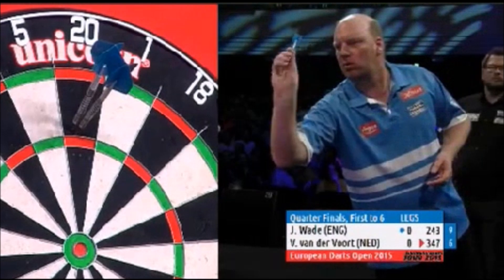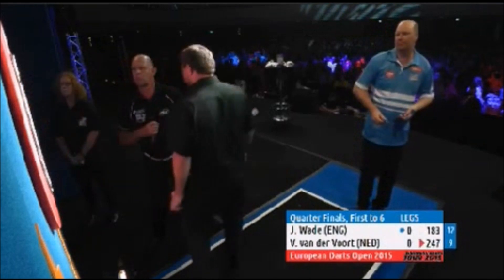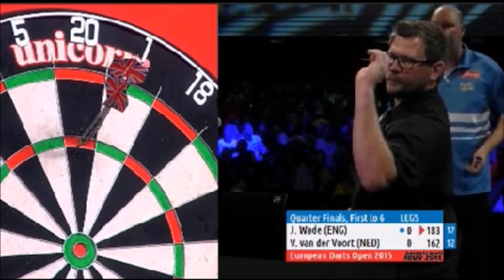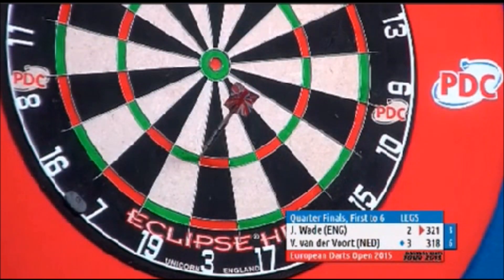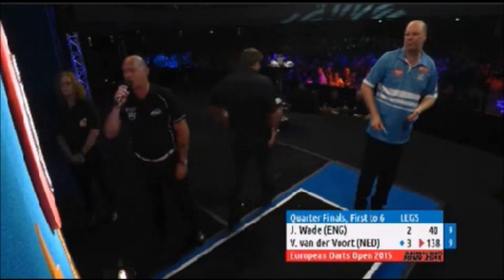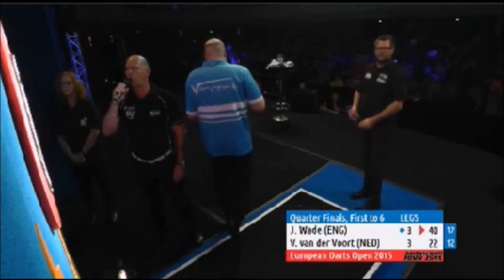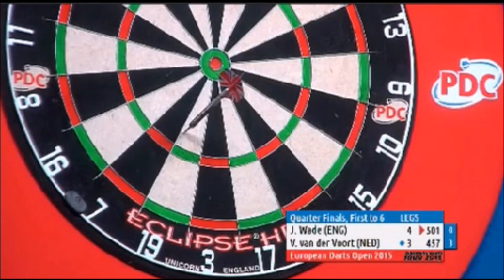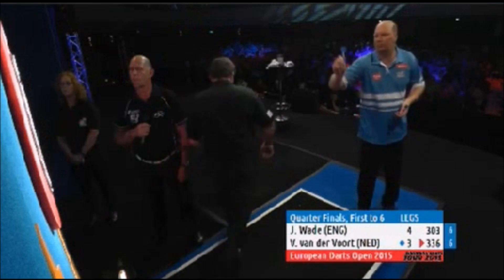PDC European Tour: Düsseldorf | Wade vs van der Voort | Quarter Final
PDC European Darts Open 2015: Düsseldorf, Germany, July 12th

James Wade (England) versus Vincent van der Voort (Netherlands).